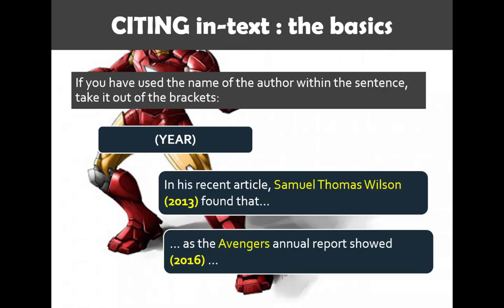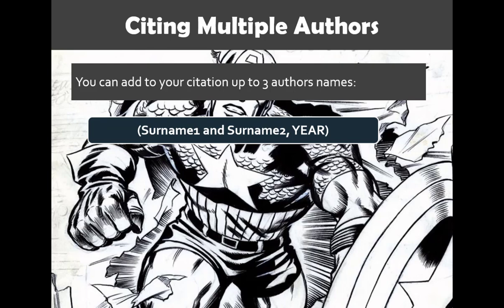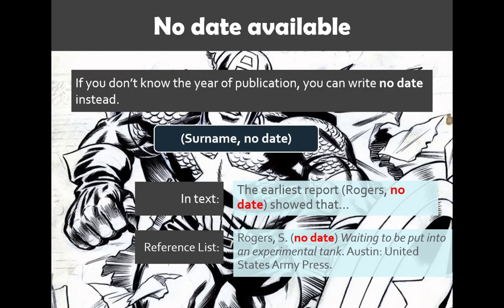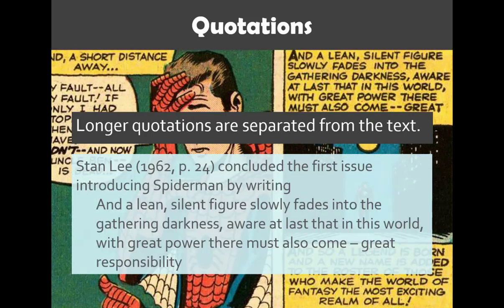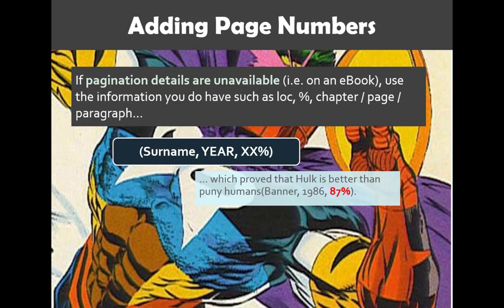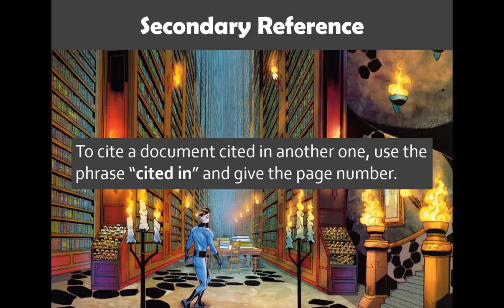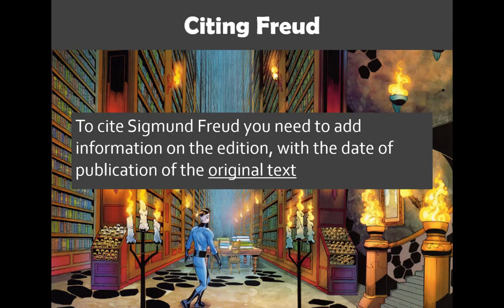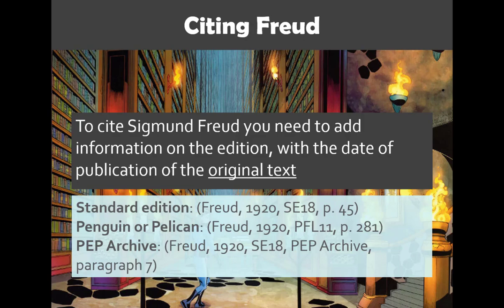Harvard Referencing part 2 - In-text citations in the Cite Them Right Harvard style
This video will tell you how to write your in-text citations in the Cite Them Right Harvard style with different exemples depending on the document you are referencing.